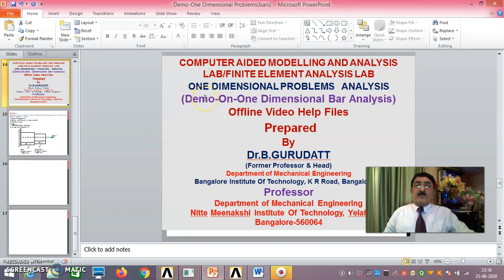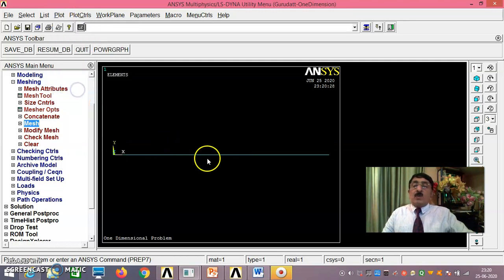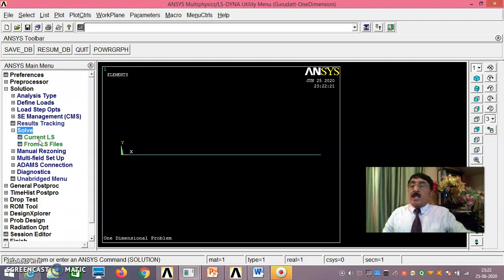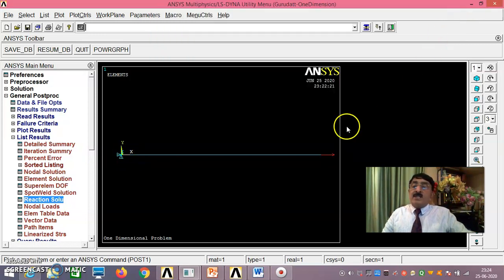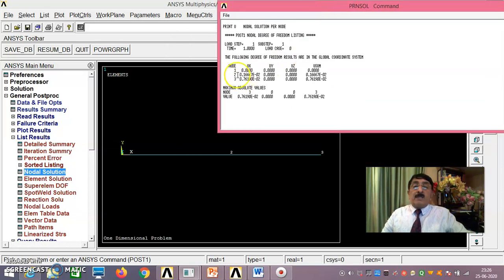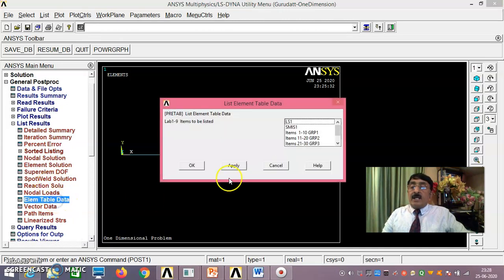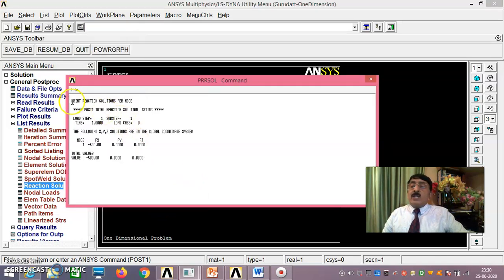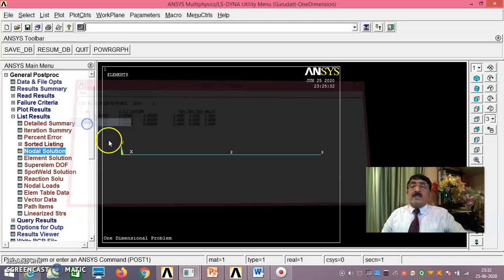One Dimensional Problems Analysis-Demo -Using Ansys Release 14 - Problem 1 - Session 4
I hope the students have understood the concepts of Finite Element Methods and analysis of one Dimensional Problems in their theory courses.
Here an effort has been made to solve a typical One dimensional bar problem using Ansys release 14 subjected to axial loading at one end and fixed at the other.
By doing this problem using Ansys Release 14, Link 180 Elements, students will know all the concepts related to Preprocessing phase, Solution Phase and Post Processing phase.
They will clearly understand the concepts of  meshing and assigning properties.
They will clearly understand the theoretical concepts involved behind this problem and will clearly know how to extract results using Ansys Release 14.
They will also know about element output definition table and significance of LS,SMISC etc used during post processing phase.
They will know how to extract axial stresses and member forces from element table. They will also know the significance of save and resume db.
They will also learn about Log file operation of extracting results.